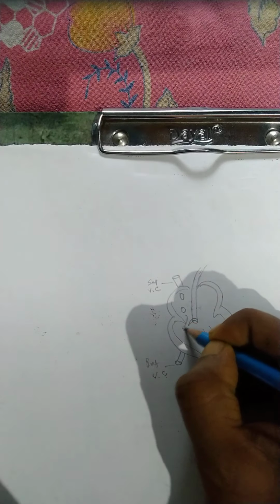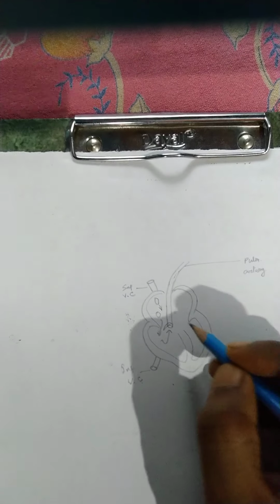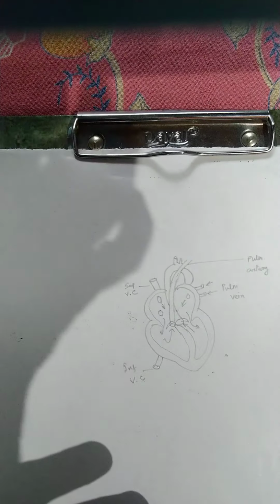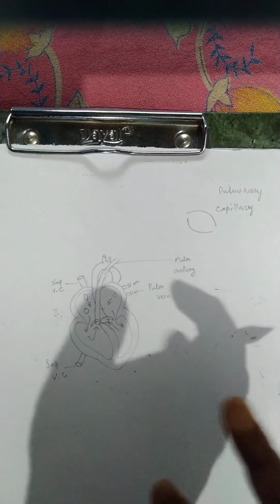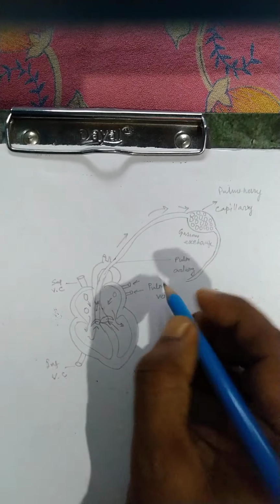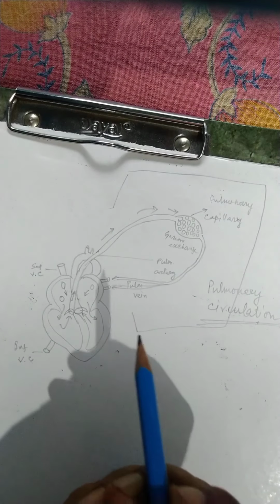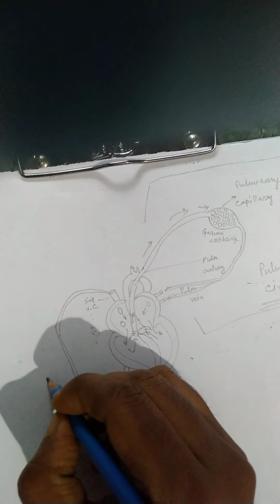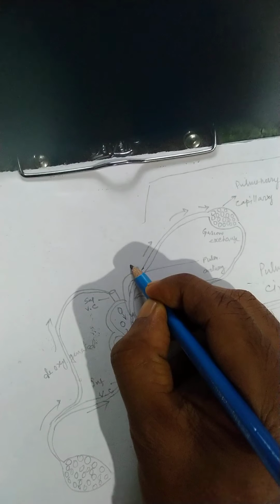Human Heart Line Diagram 2